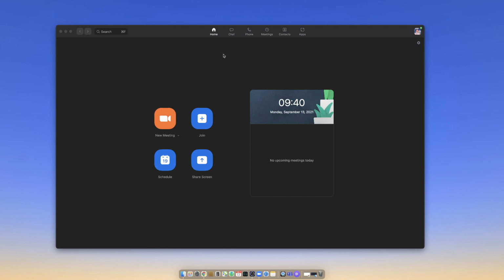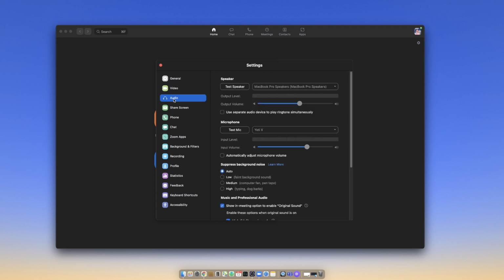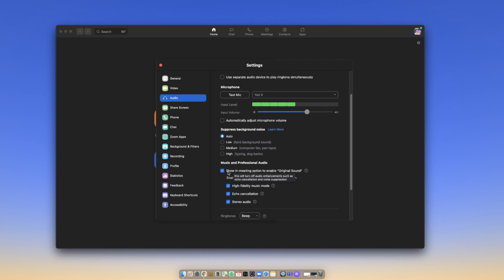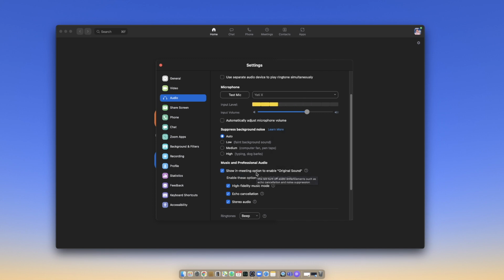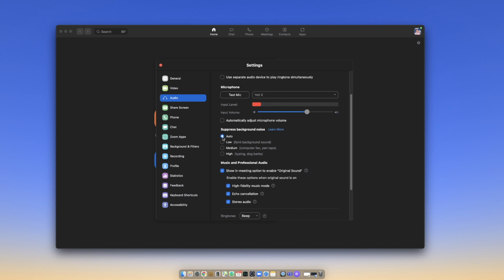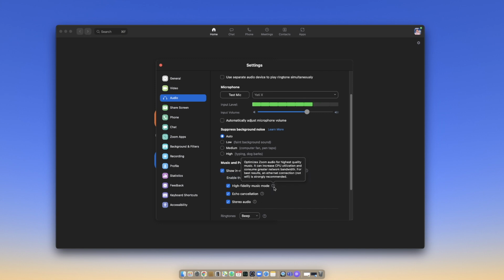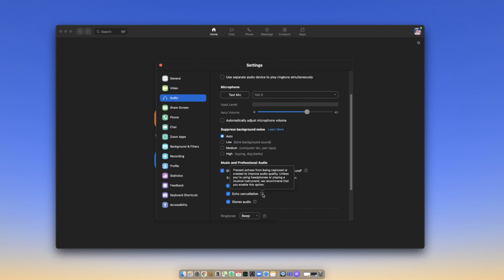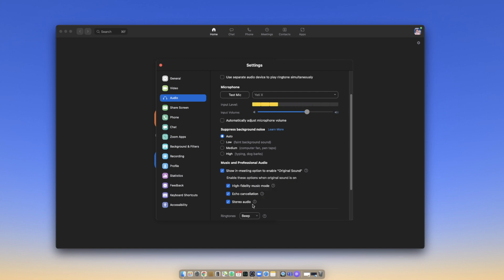Using Original Sound with Zoom